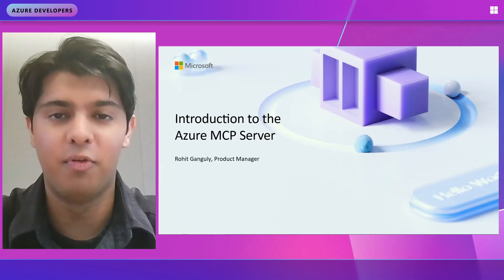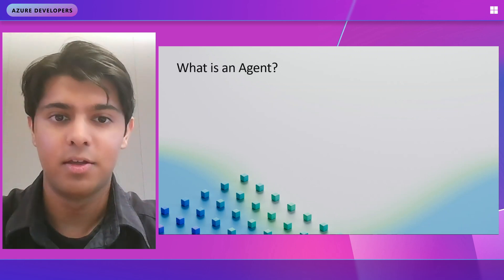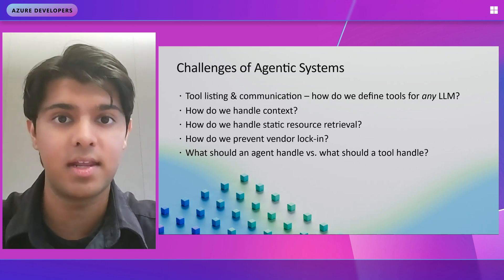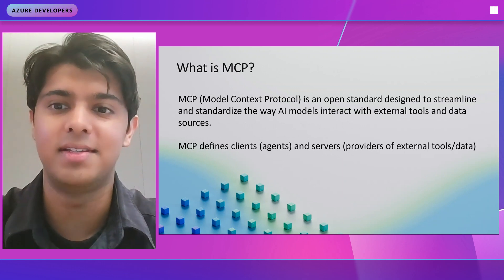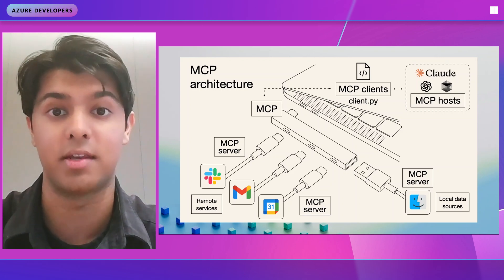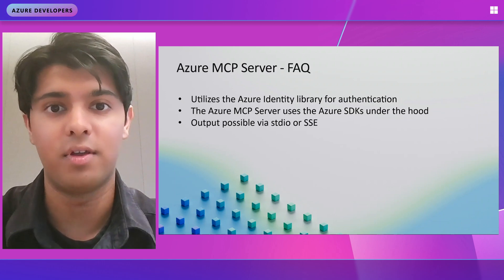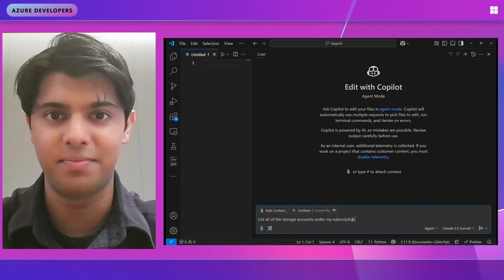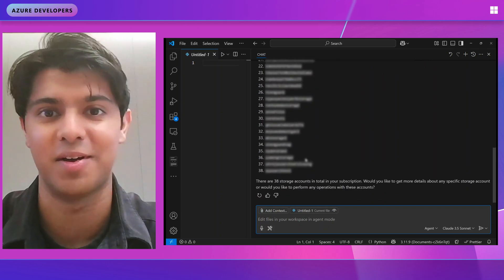Introducing Azure MCP Server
Introducing Azure MCP Server. Azure MCP (Model Context Protocol) Server enables AI agents and other types of clients to interact with Azure resources through natural language commands. It implements the Model Context Protocol (MCP) to provide these features.

⏲️ Chapters:
00:00 - 00:53 Intro
00:53 - 01:35 What's an Agent?
01:35 - 02:27 Challenges with Agents
02:27 - 03:35 What's MCP
03:35 - 04:35 Azure MCP Server
04:35 - 05:51 Azure MCP + VS Code
05:51 - 06:13 Outro

🎙️ Featuring: Rohit Ganguly